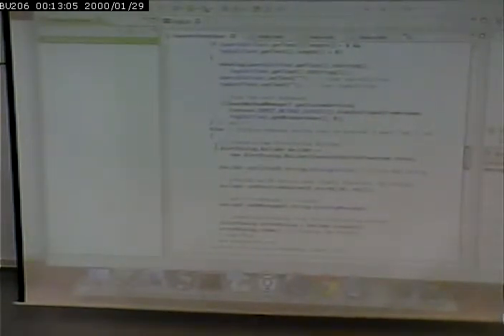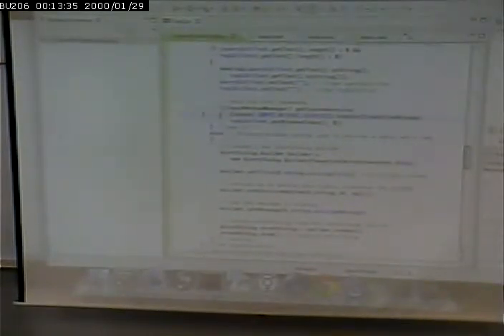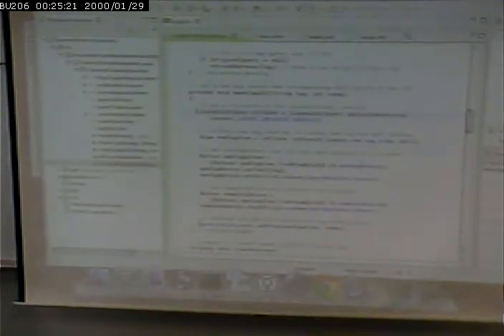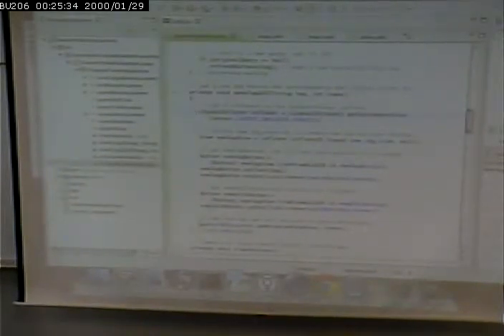CISS265 - Android Development - Spring 2013 - 2/20/2013 - Part 1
Favorite Twitter Search Application - continued